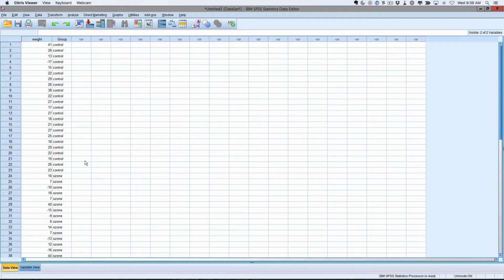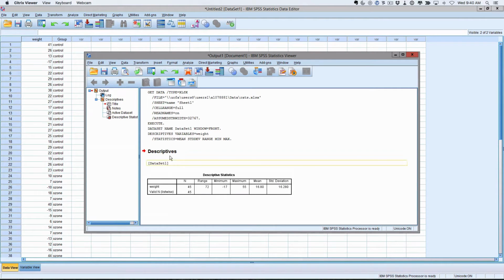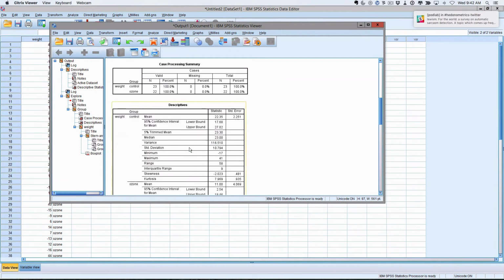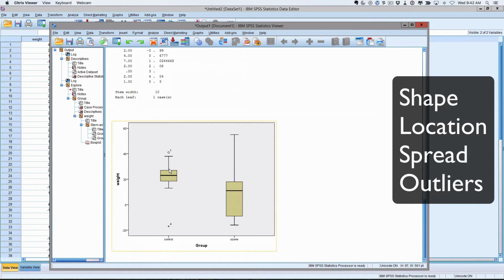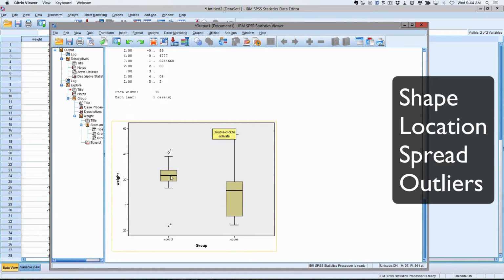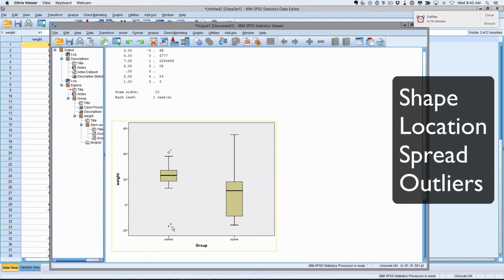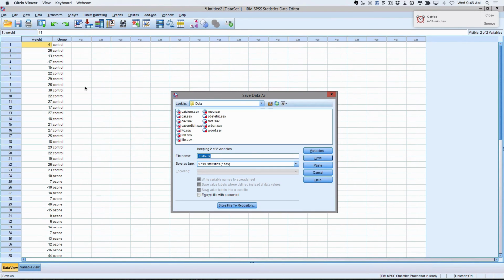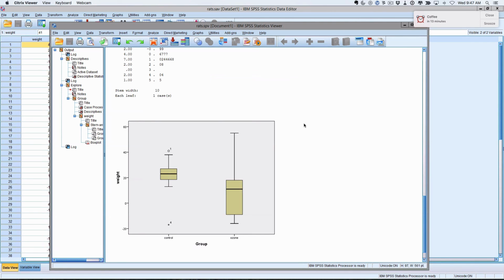SPI P1 descriptive and plots in SPSS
How to get some descriptive statistics and plots in SPSS and how to save data and output.